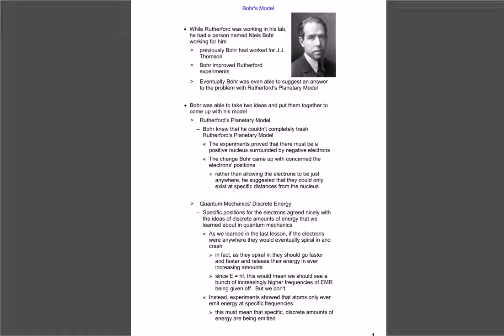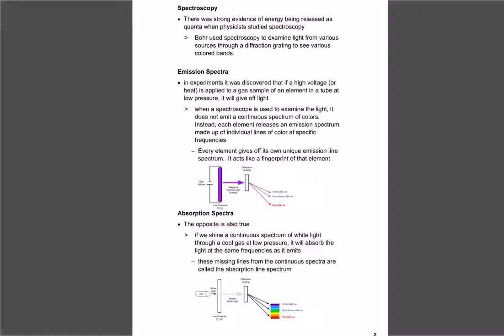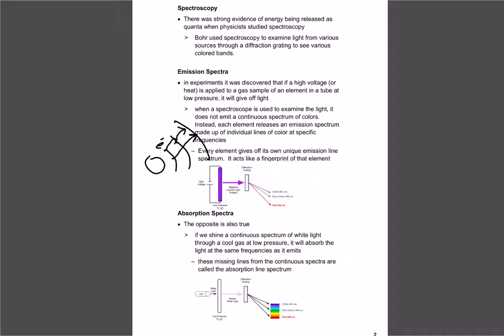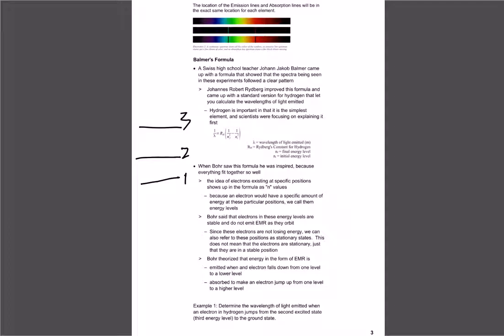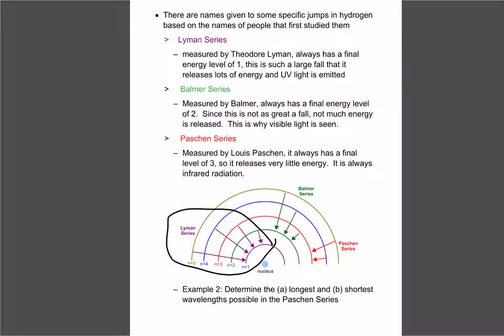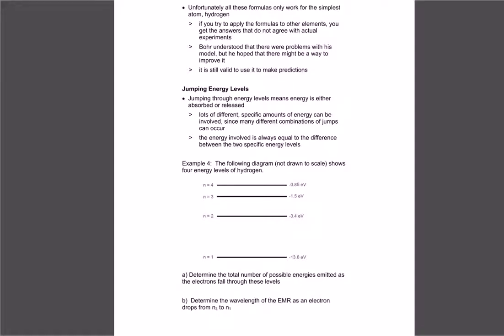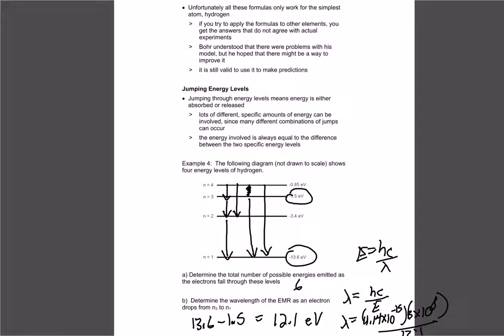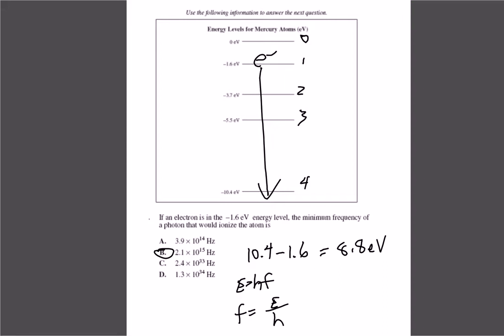Physics 30: Atomic Structure Ch 15.3: Bohr Model